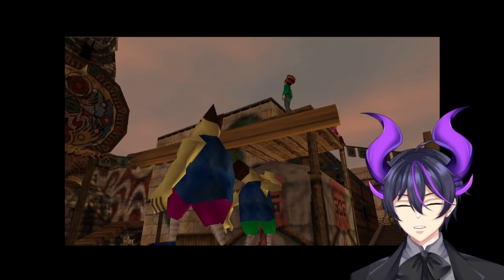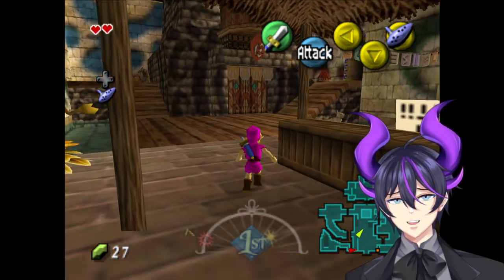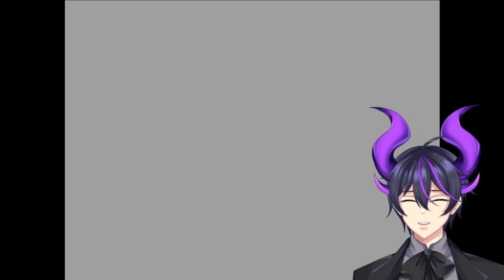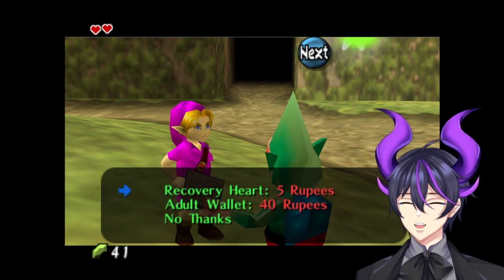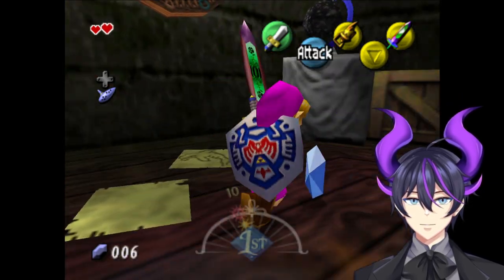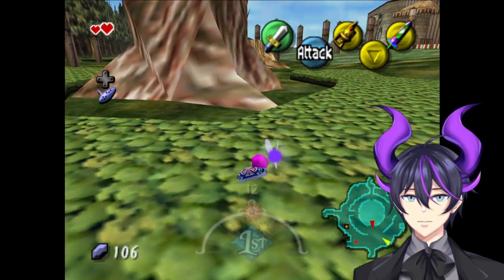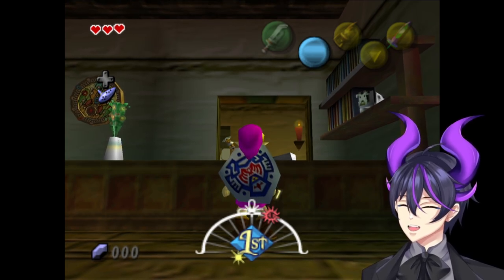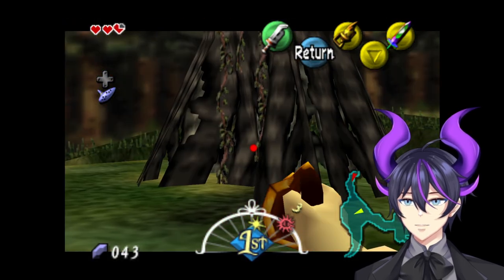[MMR] The General Store Giveth. | The Legend of Zelda: Majora's Mask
Welcome everyone to the first installment of the Majora's Mask randomzier we will be running over the subsequent months. This is to help bridge Spooktober into Zelda month that was slated for next month, and into the weeks beyond. What are your thoughts on the run so far? Do you think that we got a solid start? What do you think is going to be a good item drop?

=Kip's Other Channels=